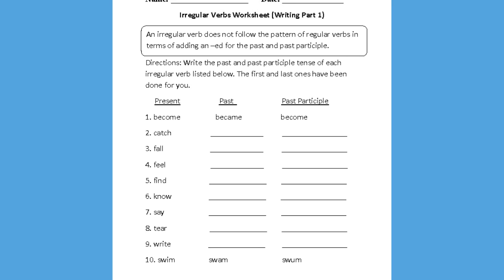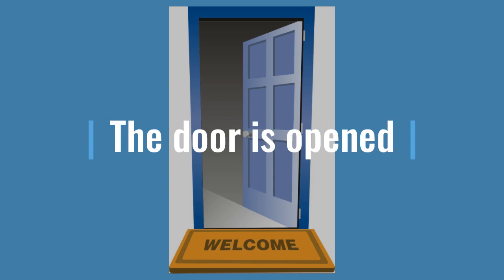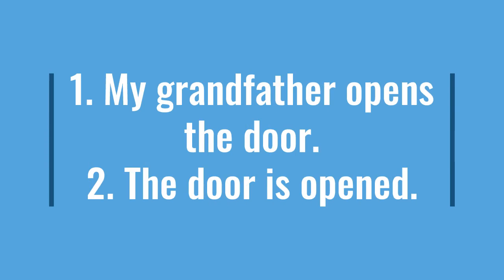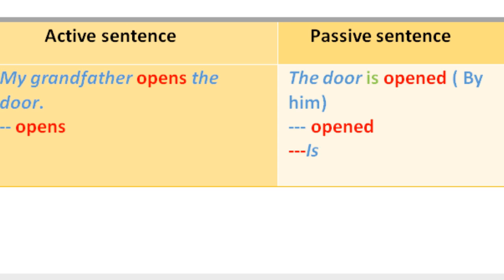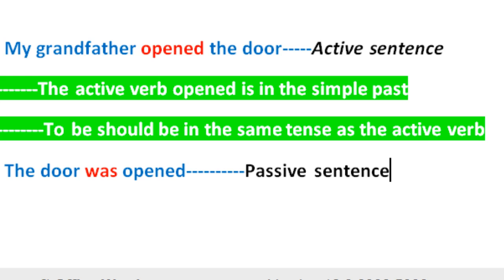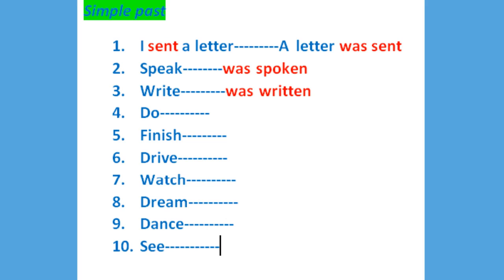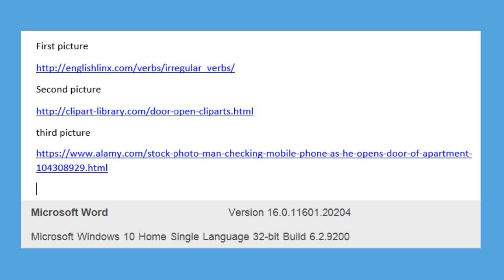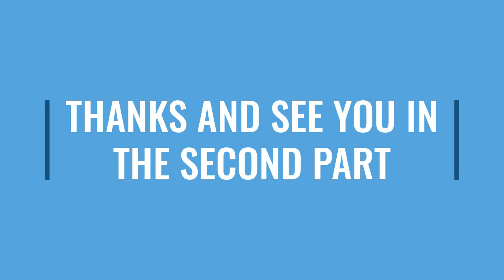Learn the passive voice in 7 minutes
In this video, you will hopefully learn to differentiate between passive and active sentences. You will also learn how to use the passive voice especially with simple present and simple past sentences. There are exercises to practise the structure. So, you may pause the video to answer the exercises. There is a second part coming later.